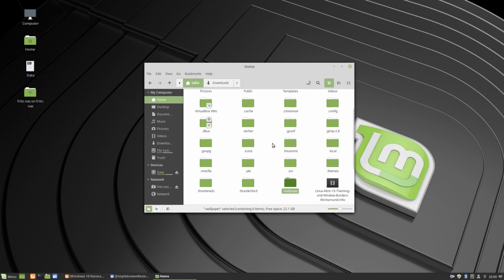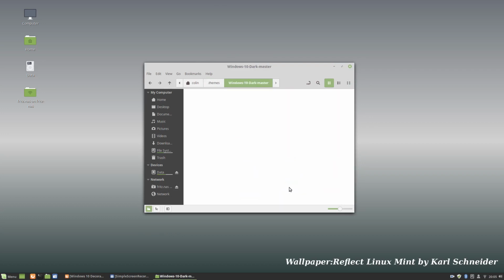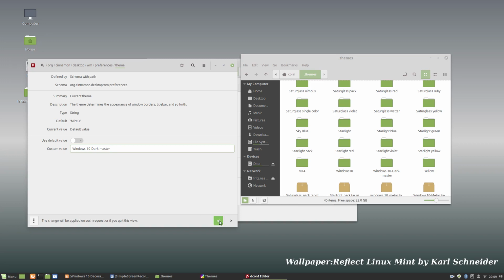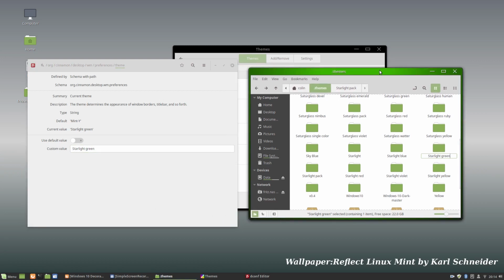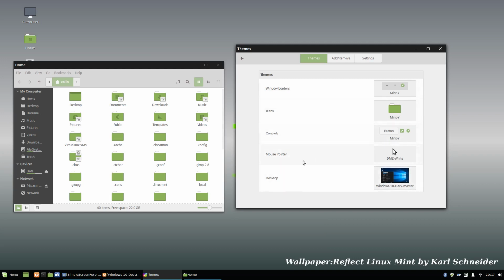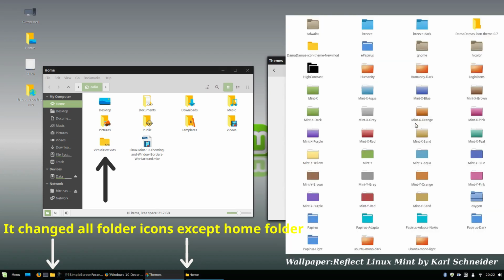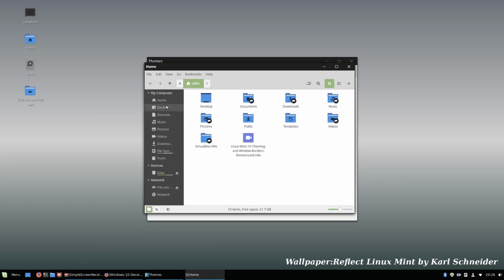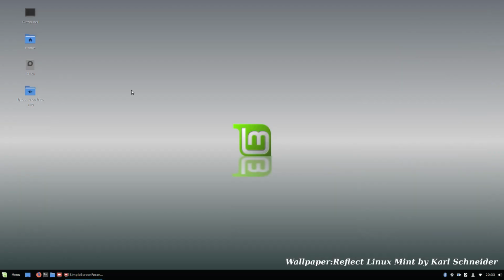Linux Mint 19 Cinnamon Theming and Window Borders Work Around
In this video we take a look at themes and icons on Linux Mint 19 Cinnamon desktop, and most important a work around for the locked out Window Borders theme which involves installing dconf-editor from the Software Manager and navigating to the Theme area and changing the theme manually, not a difficult process just a bit annoying if you like changing themes regularly.

dconf-editor (Path to Theme)
org - cinnamon - desktop - wm - preferences - theme

Karl-Schneider
Reflect

Awesome Wallpapers

Colin Brash